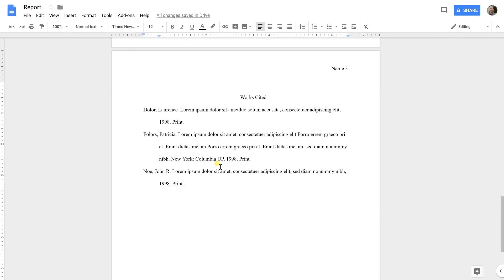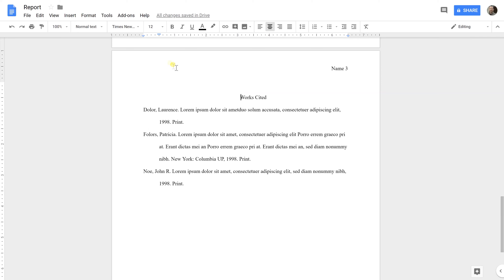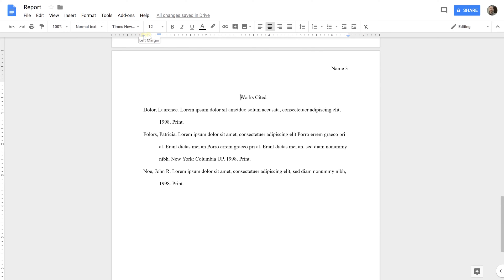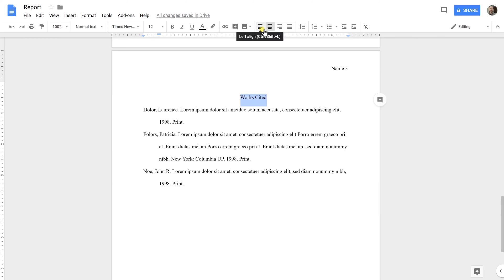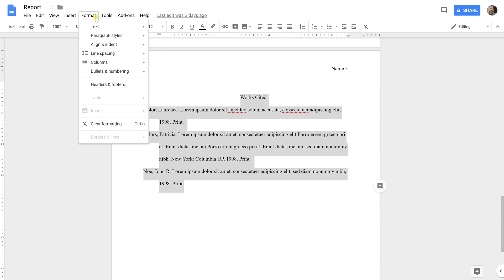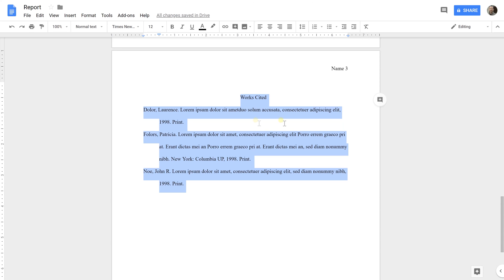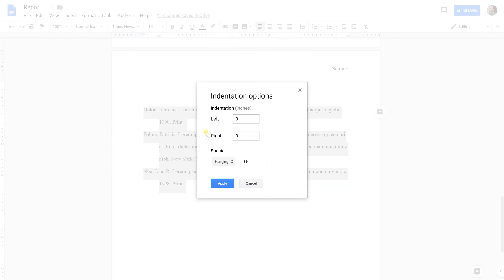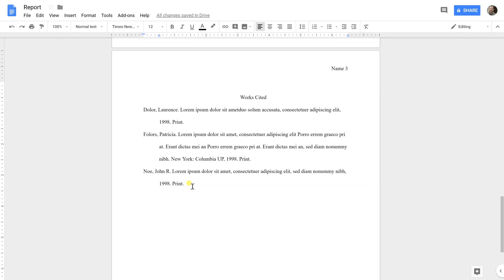Google Docs - Hanging Indent | Easy Built-In Menu Option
If you are writing an APA or MLA style works cited page, you may want to use hanging indents. Follow these steps to format your Google Docs text with a hanging indent.